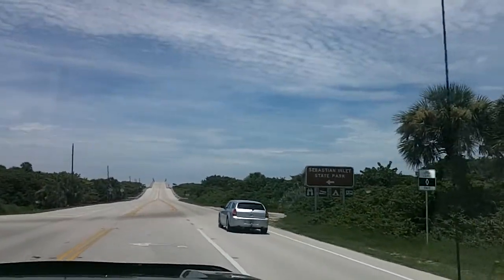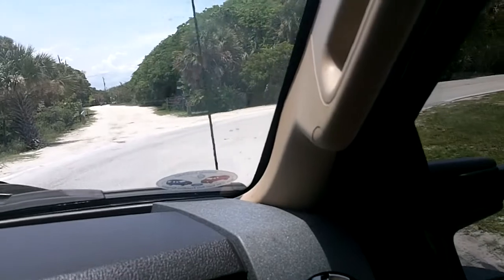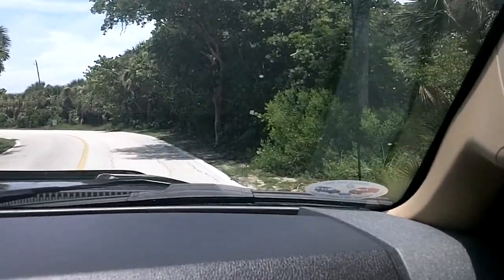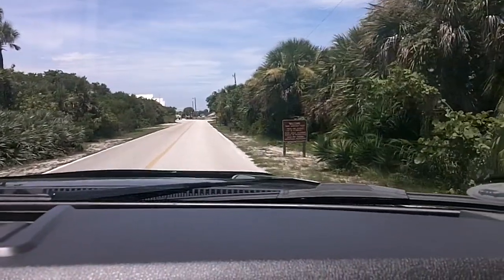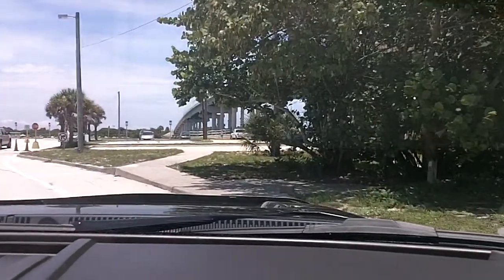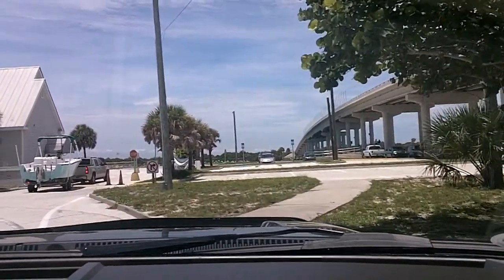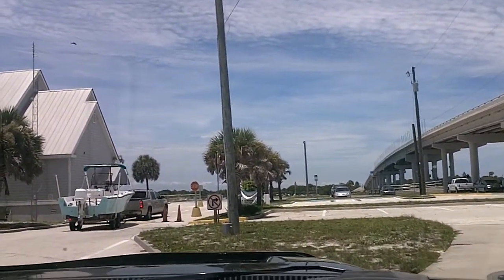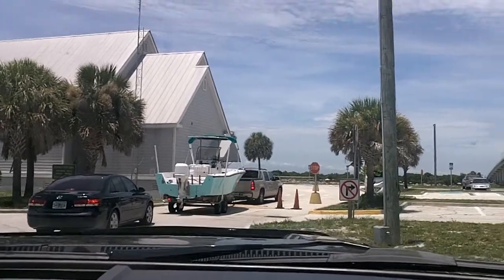Pulling into Sebastian.MOV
Here we are pulling into Sebastian Inlet State Park.